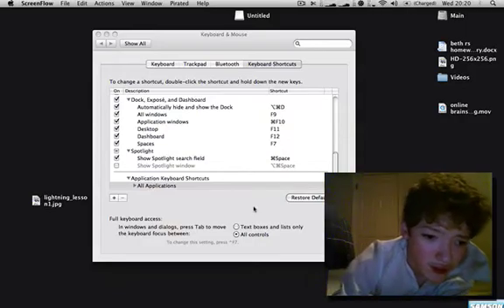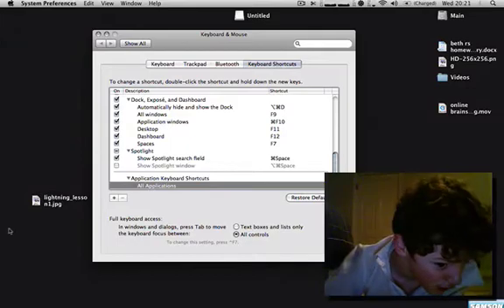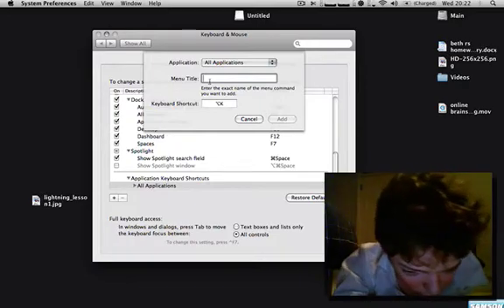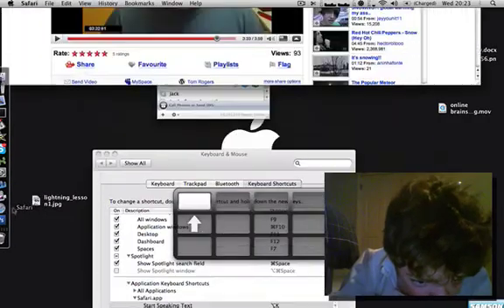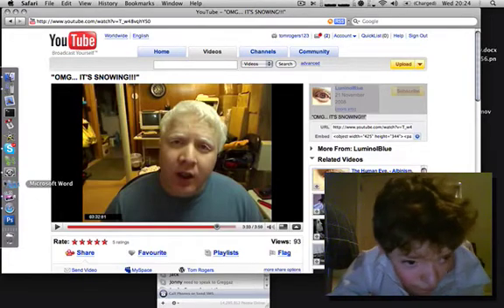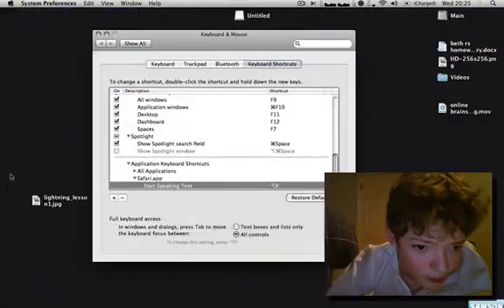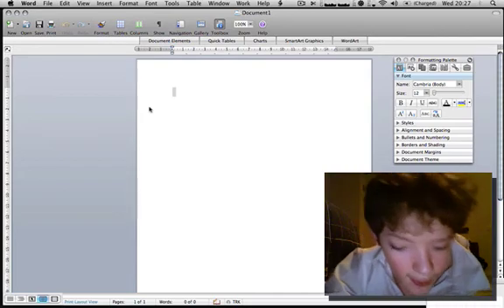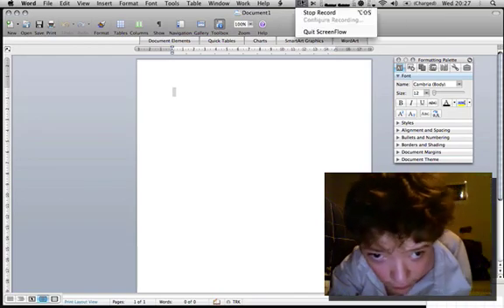Mac OS X - Custom Keyboard Shortcuts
There is a feature built in the mac OS that allows you to edit existing, and make your own, custom keyboard shortcuts for just about any application. In this video I will give a full demonstration.